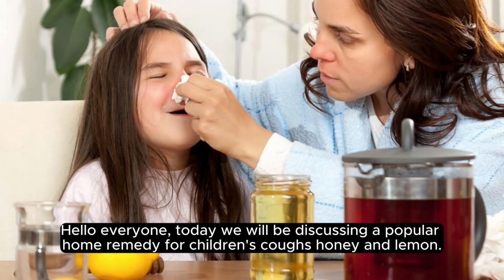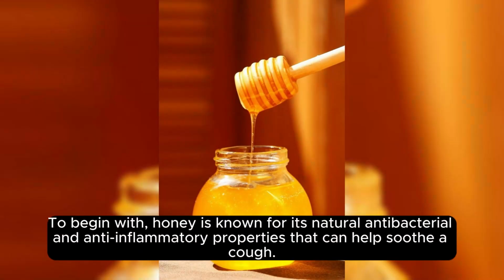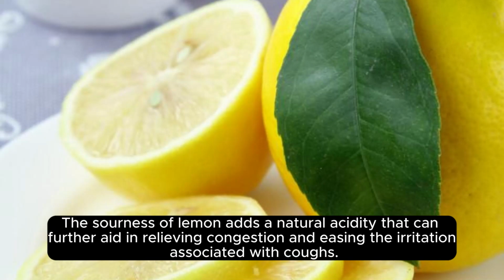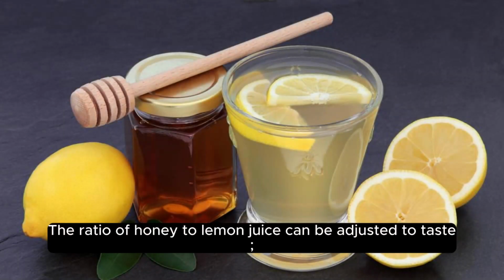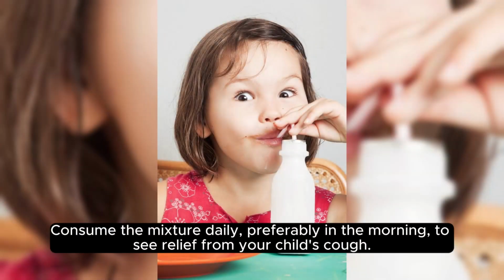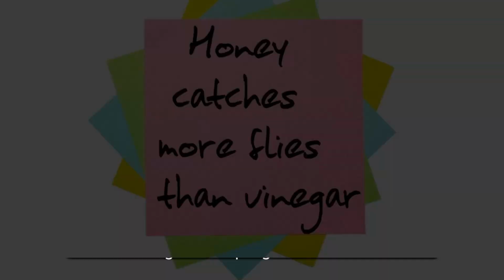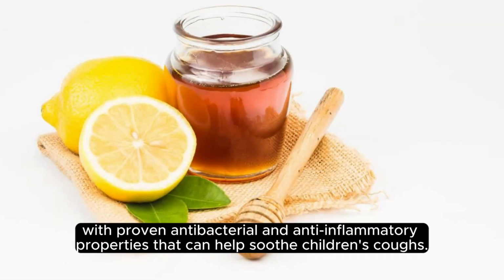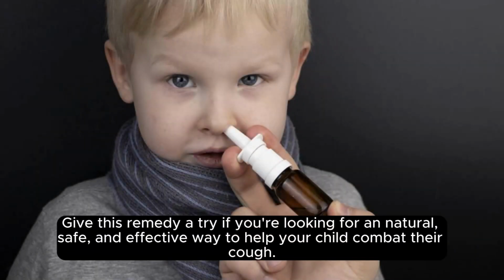Children's cough treatment home remedy?Baby Home Remedies for Cold & Cough | 7 Natural Home Remedies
Health Care with mayo's53
Baby Home Remedies for Cold & Cough | 7 Natural Home Remedies for 6M+ Babies | Fusion Cooking